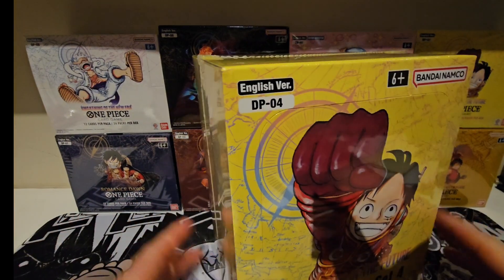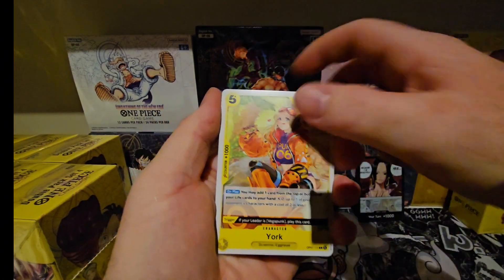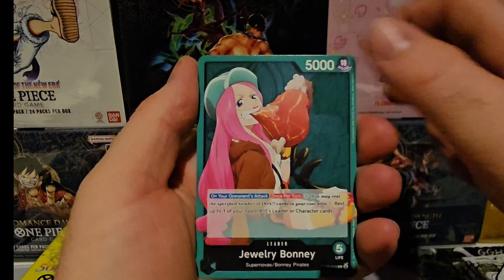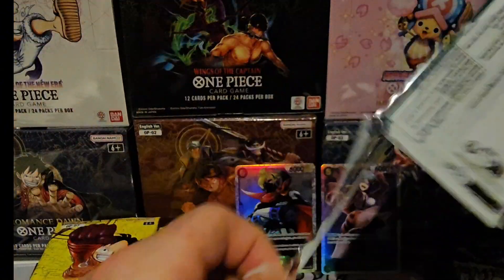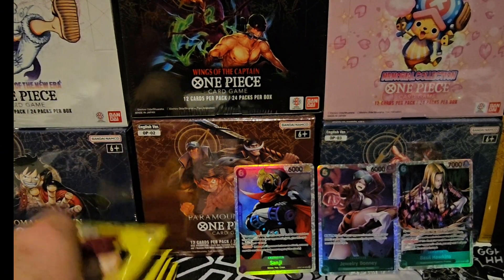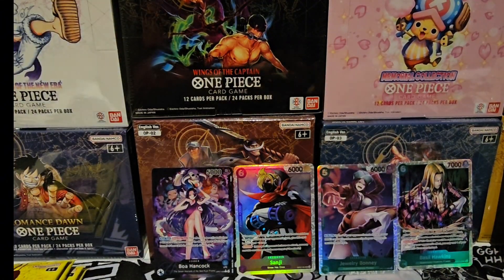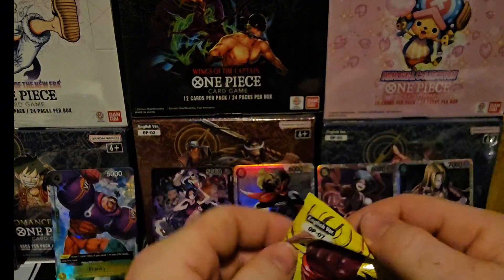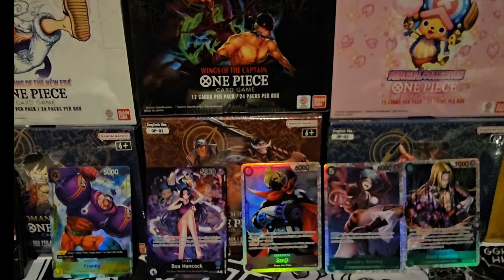One Piece OP07 DOUBLE PACK Box Opening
In this video today we open DP-04 which is a box of One Piece Op07 500 Years In The Future this contains 8 smaller boxes with 2 packs in each and a special DON card in eaxh box!!!